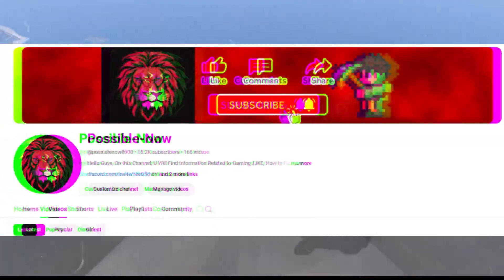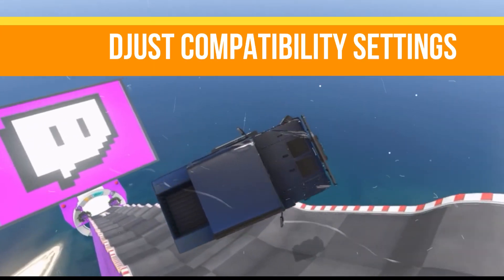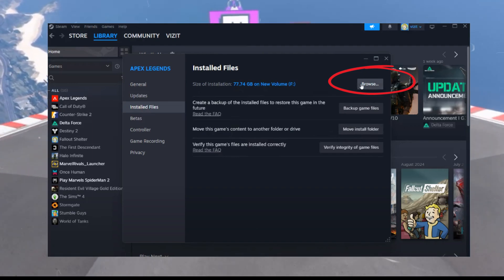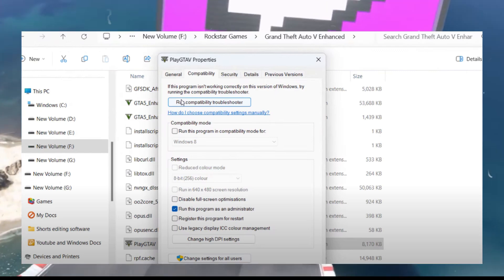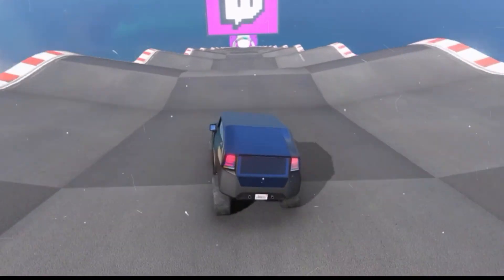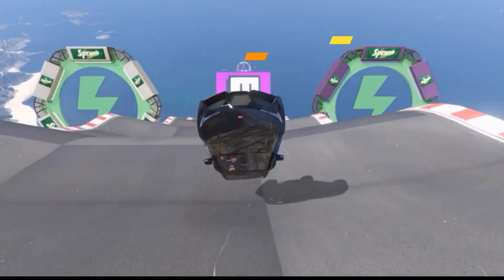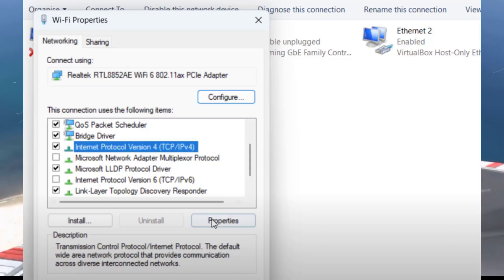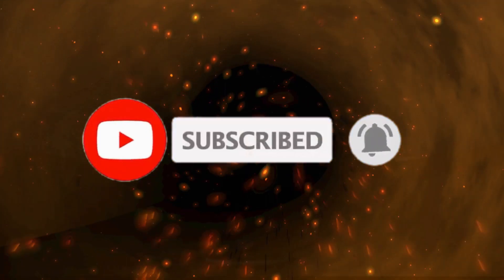How to Fix GTA 5 Enhanced was unable to authenticate with epic online services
About:

Are you getting the error "GTA 5 Enhanced was unable to authenticate with Epic Online Services" when trying to launch the game? This video will walk you through the steps to fix this annoying issue and get you back in the game fast!

🔧 Fixes Epic Online Services authentication error
🌐 Works for Epic Games Launcher users
✅ Simple, clear, and updated solution

📁 Any required files will be linked below
💬 Drop your questions in the comments — I'm here to help!

Let me know if you'd like a thumbnail caption or a catchy pinned comment line too!